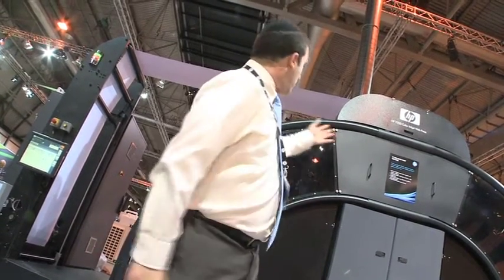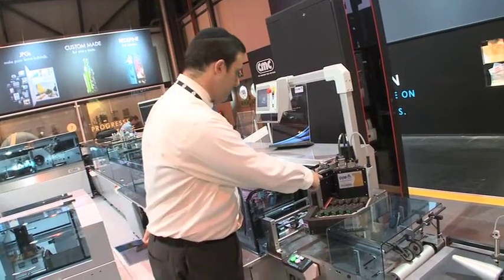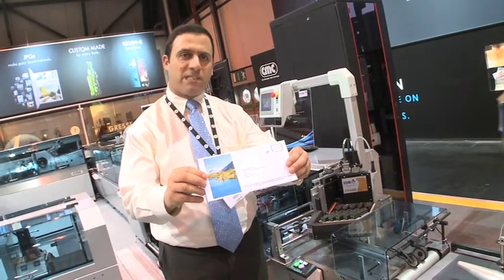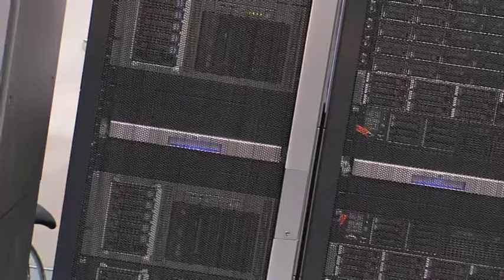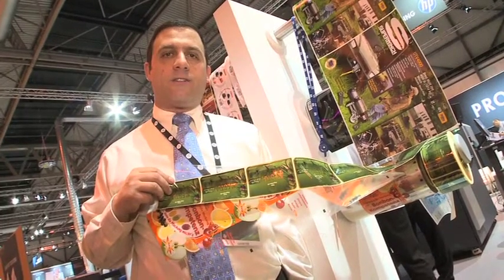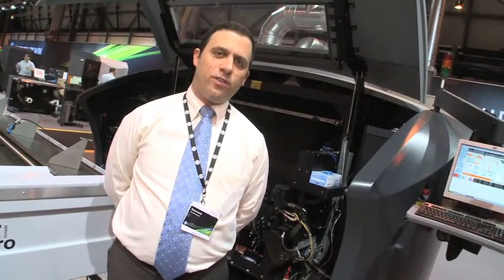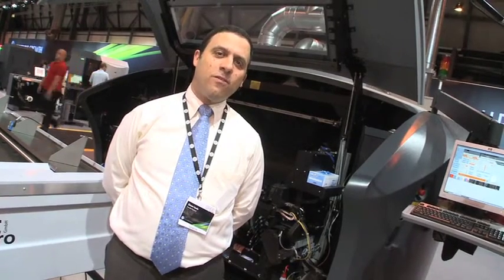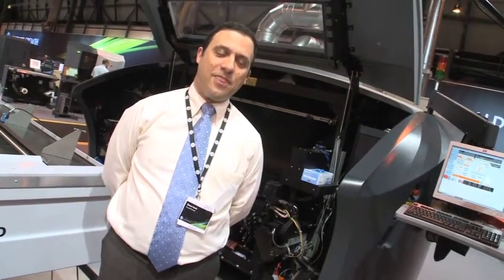Simon tours IPEX 2010 (HP)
This is one of many videos that I edited during a huge printing convention in Birmingham England in 2010. We provided updates on a daily basis on the HP YouTube channel.